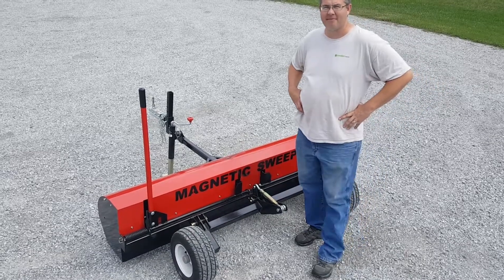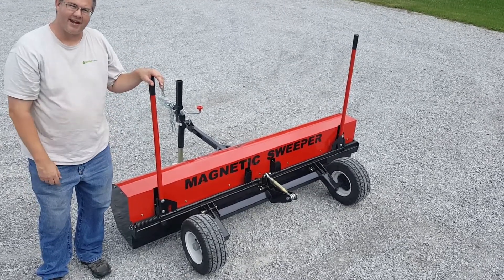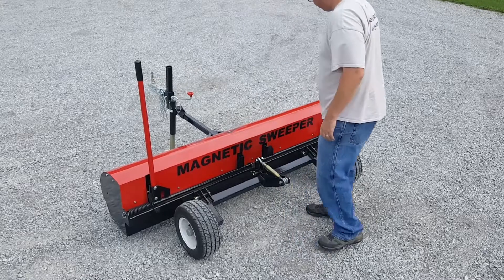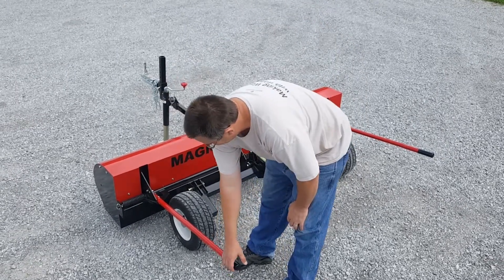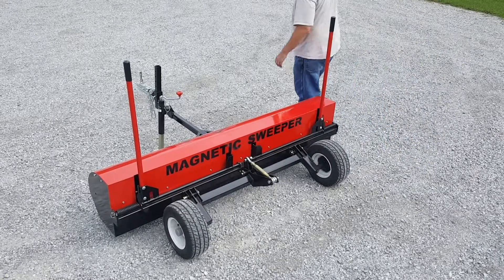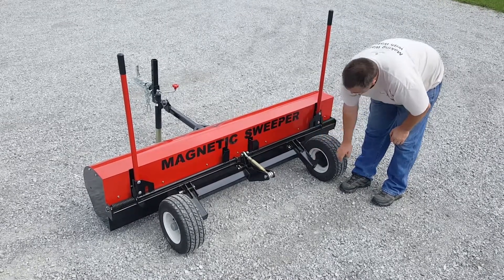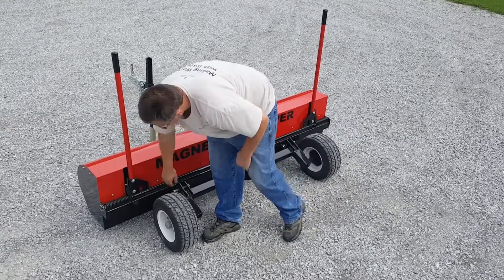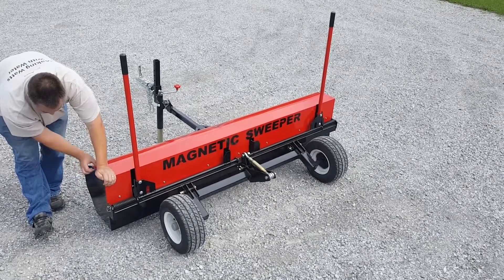Product Tour Major Features Caiman Tow Behind Magnetic Sweeper by Bluestreak Equipment r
Caiman Series Magnetic Sweeper product tour.
- 82 inch sweeping width
- Good for pulling behind a large UTV or Pickup Truck
- It has height adjustability by turning the toplink to adjust the sweeping height from 2 to 6 inches.
- the magnet has a maximum lifting height of 10.5 inches
- The magnet is fully enclosed and protected by lid
- To clean magnet off you pull down on the debris release handles
- Each magnet weighs 185 lbs. There are 2 of these magnets in the Caiman
- The magnetic sweeper has height adjustability in the hitch height.
-It comes with a hitch jack.
-Flat proof 16.5 x 6.5 inch foam filled wheels
-Everything on the sweeper is heavy duty steel and stainless steel.
-Maintenance free.
-Long lasting.